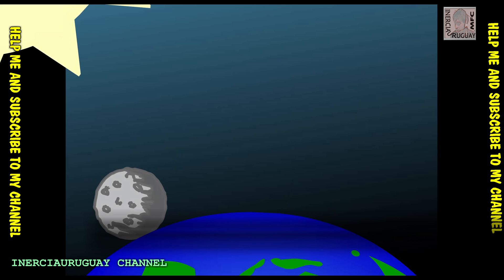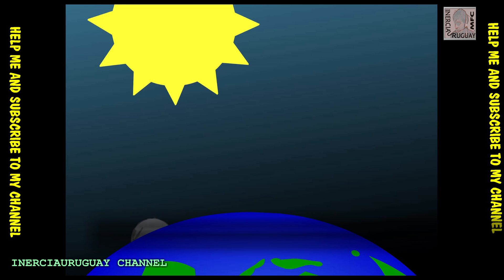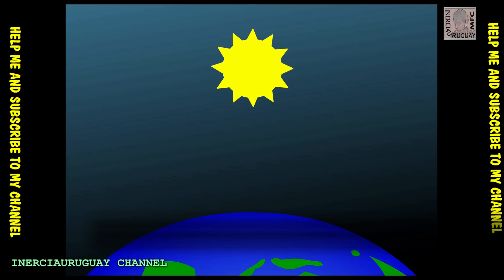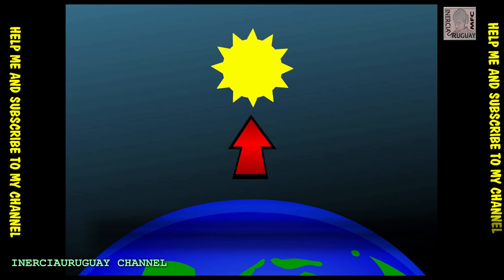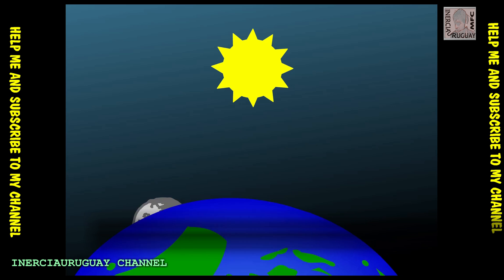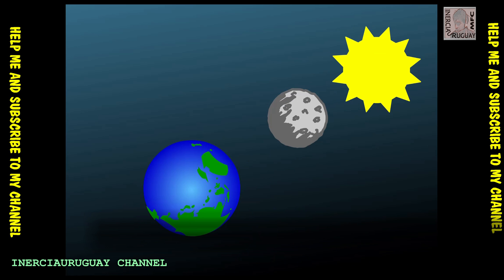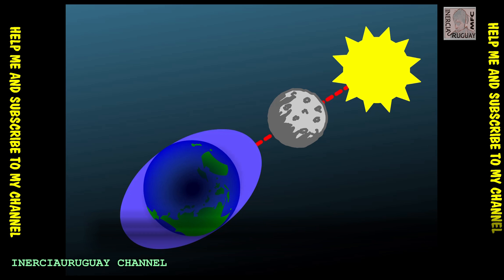WHAT CAUSES THE TIDES ? EXPLANATION WITH EASY AND QUICK ANIMATION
DE ESTA FORMA ME ESTAS AYUDANDO A CREAR MAS VIDEOS
PARA AYUDARTE A TI.